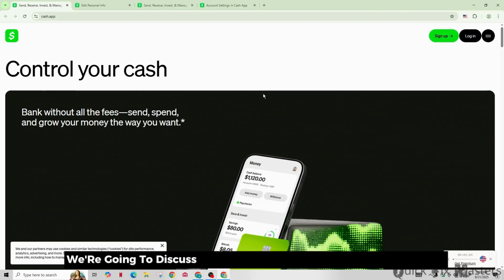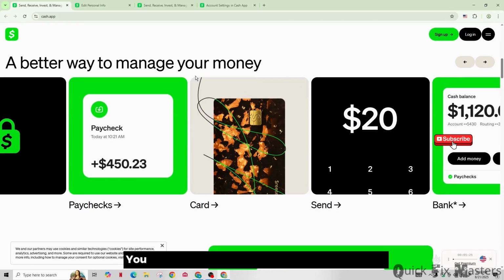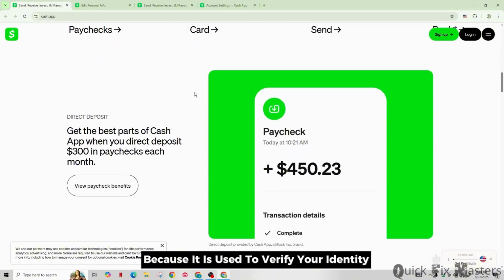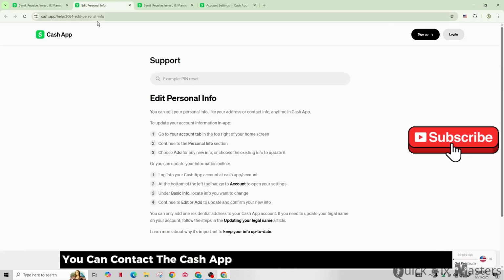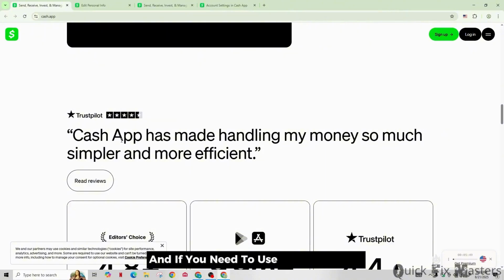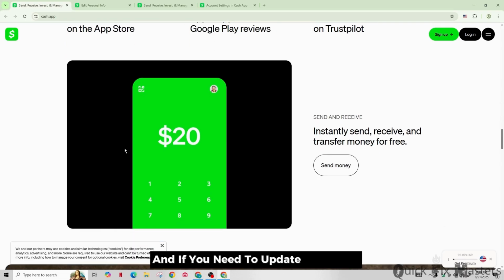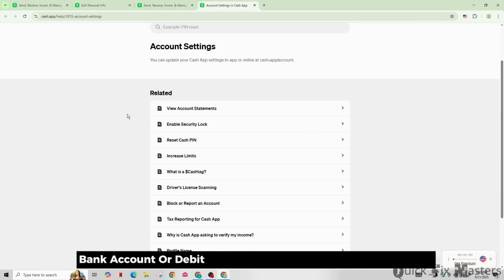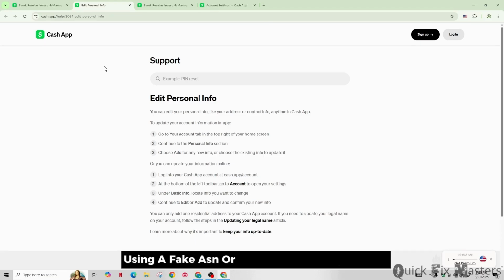How to Change Social Security Number on Cash App | Update SSN on Cash App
Need to update your Social Security Number (SSN) on Cash App in 2025? This step-by-step tutorial shows you how to change your SSN linked to your Cash App account. Learn how to navigate the Cash App settings, verify your identity, and update your SSN for secure payments, transactions, and account management. Perfect for Cash App users who need to correct their information or ensure their account is accurate and secure in 2025.

Timestamps:
0:00 Introduction
0:10 How to Change Social Security Number on Cash App